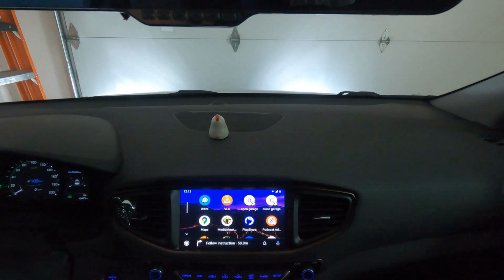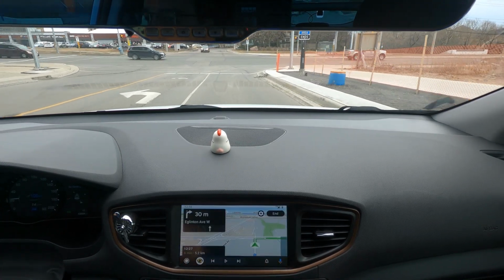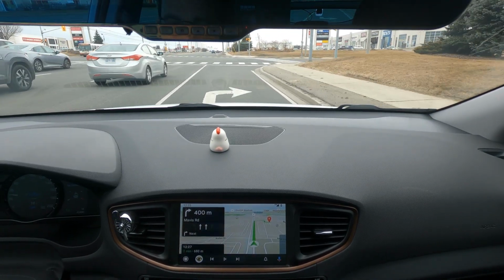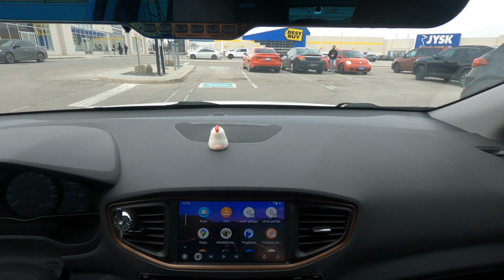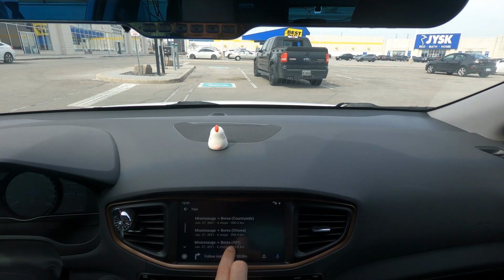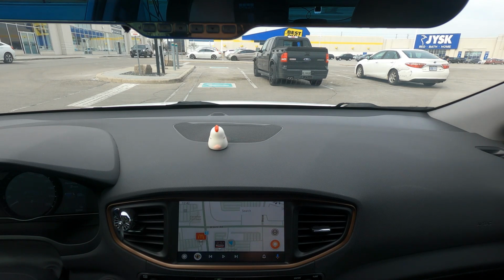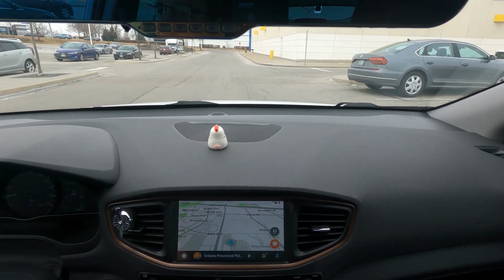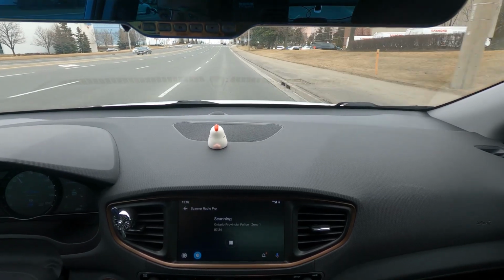Sygic for Android Auto in Electric car and other ramblings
I show Sygic Beta for Android Auto in a Hyundai Ioniq electric. Also show Waze, Plugshare beta, scanner radio etc. And some other ramblings.